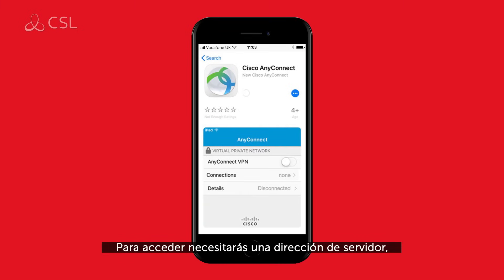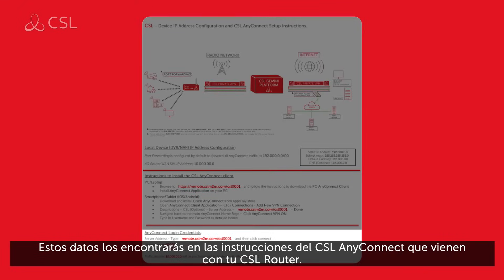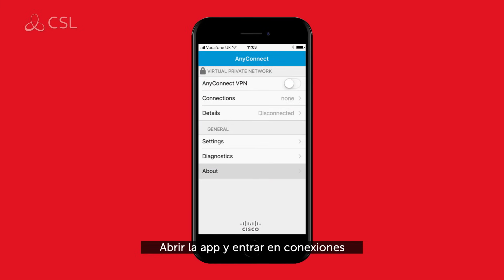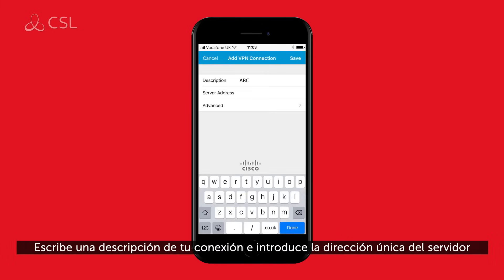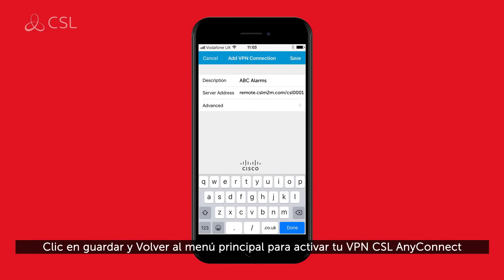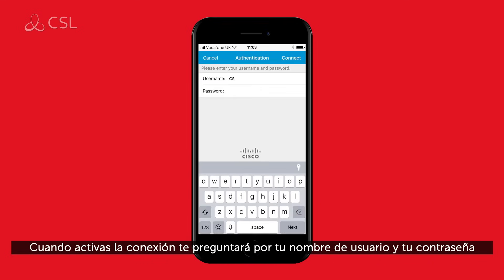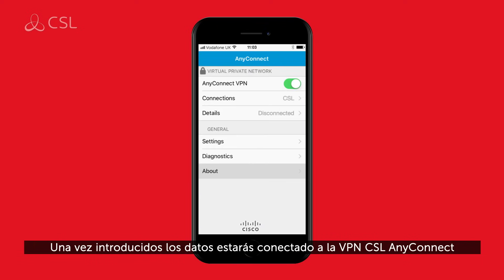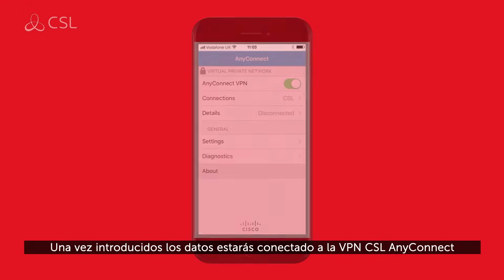Vídeo instalación CSL Router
Un vídeo rápido de cómo instalar el CSL Router. El CSL Router provee a los instaladores de acceso a internet encriptado para sus dispositivos vía 4G SIM. Adicionalmente permite actualizar y encriptar completamente la conexión de banda ancha existente con la comunicación 4G SIM como respaldo. Ofrece una conexión privada entre los dispositivos instalados y la plataforma de visionado y/o CRA.